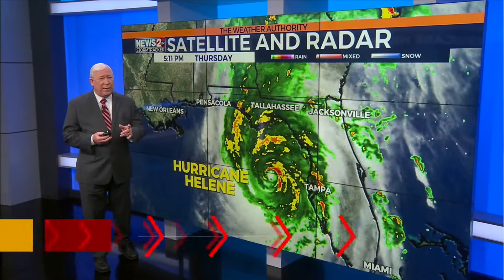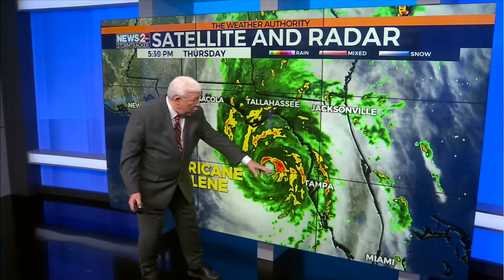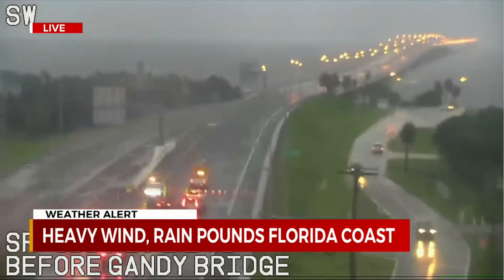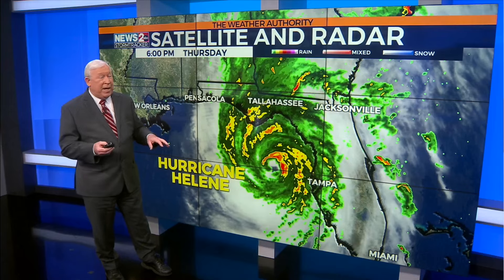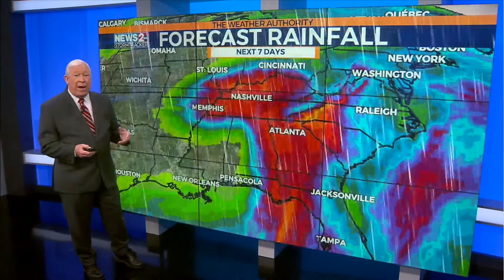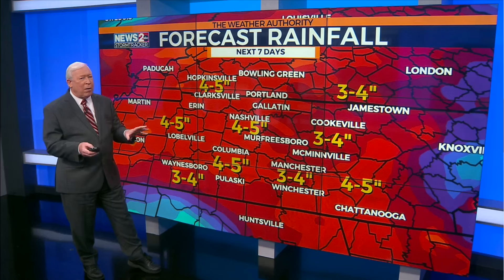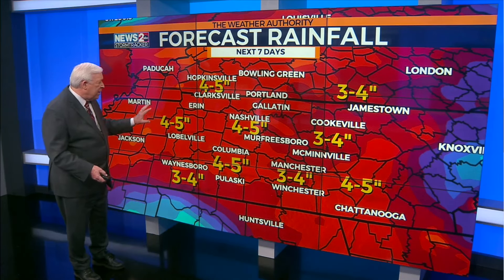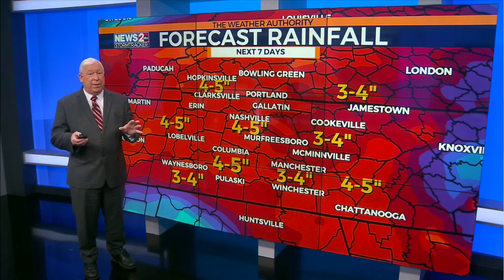Hurricane Helene's impact on Middle Tennessee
Davis Nolan explains the storm's impact on Middle Tennessee and Southern Kentucky.